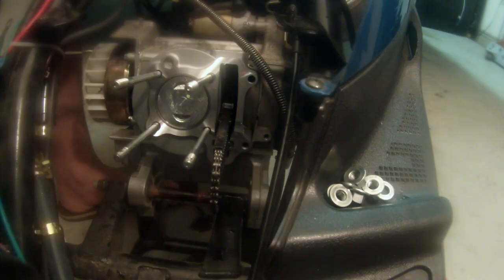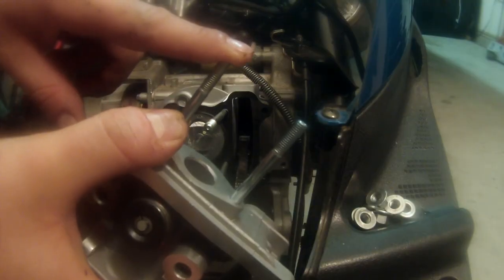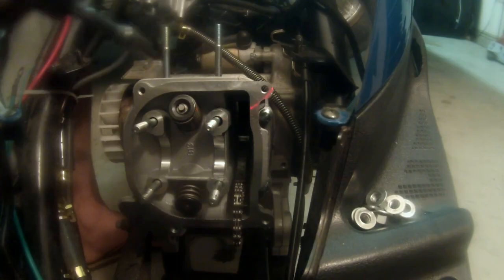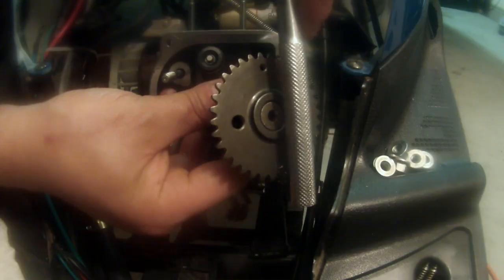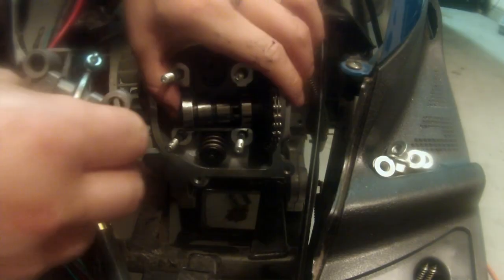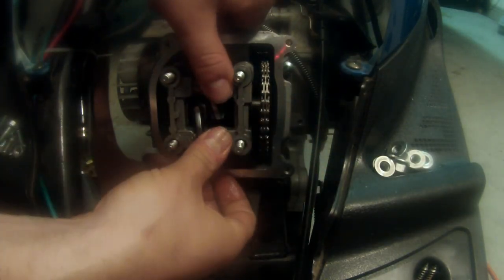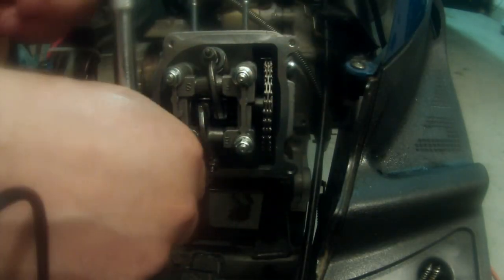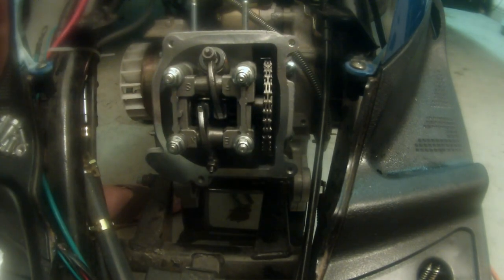Scooter Big Bore - Chapter 8 - Installing Head, Camshaft and Rocker Arms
Chapter 8 - How to install the Head, Camshaft, and Rocker Arm Assembly